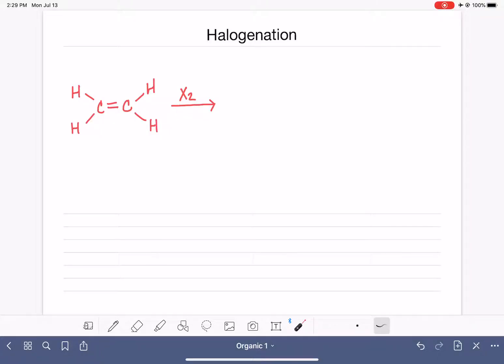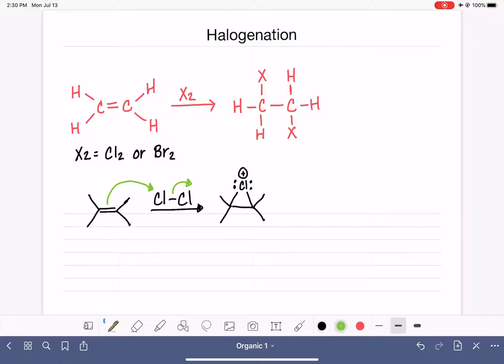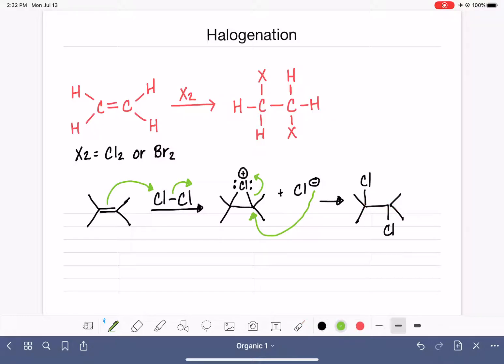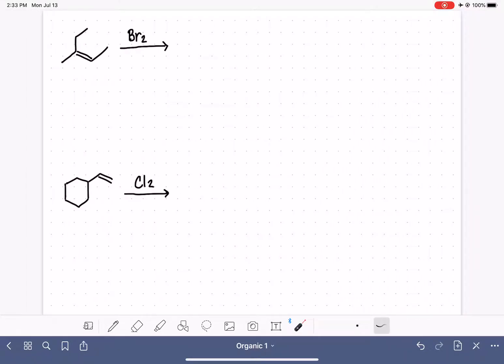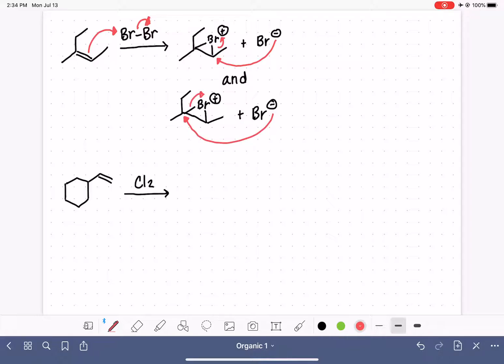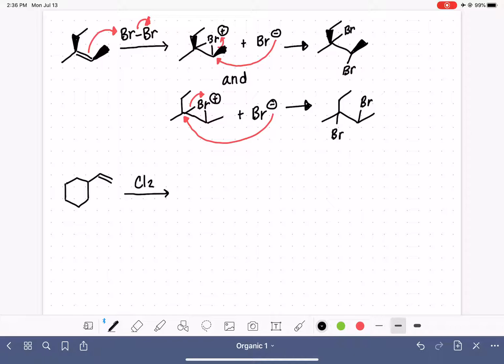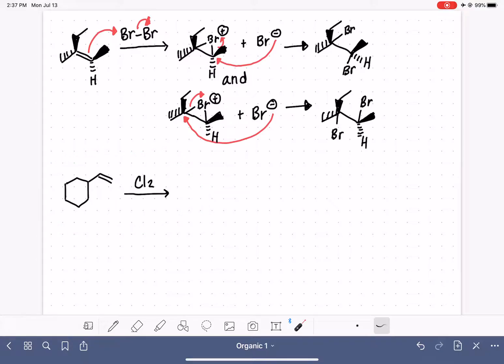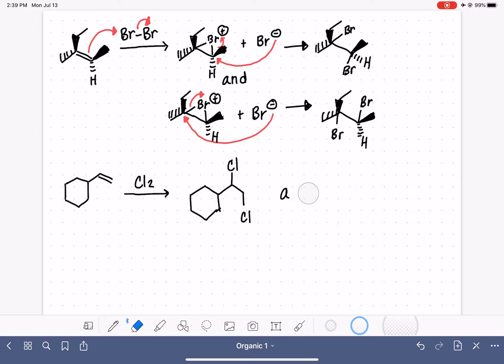113: Halogenation of alkenes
Detailed mechanism and explanation of the halogenation of an alkene.  Includes description of stereochemistry of product.